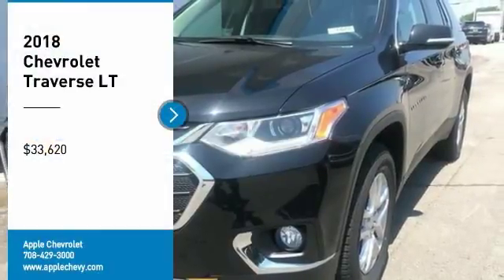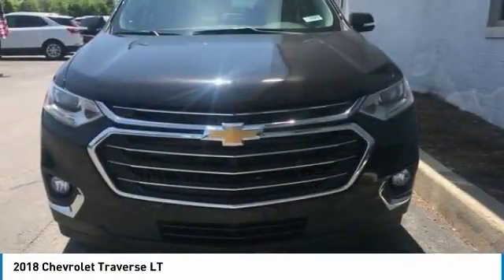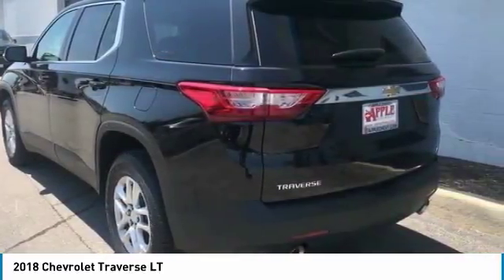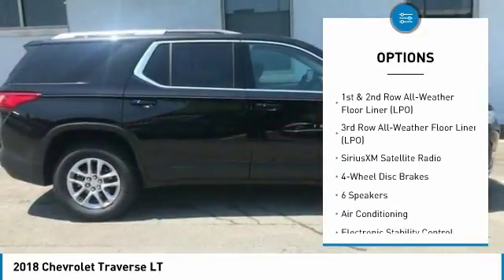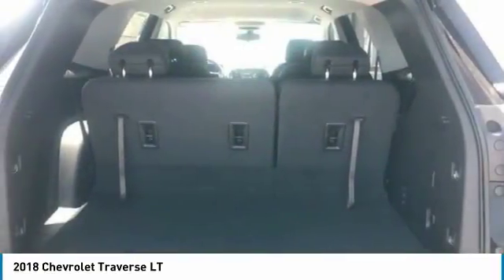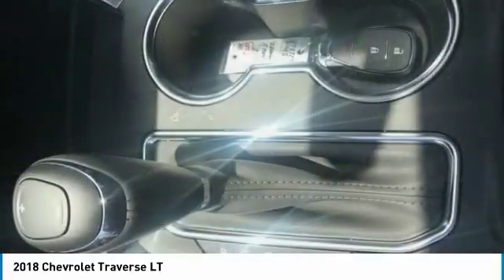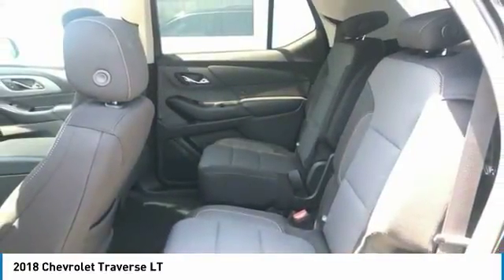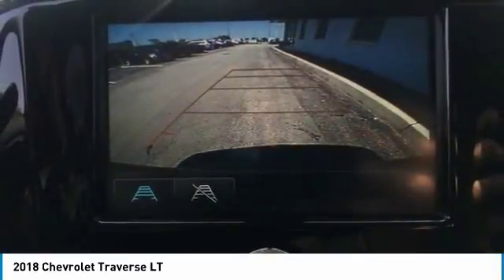2018 Chevrolet Traverse Stock: 18-1820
2018 Chevrolet Traverse LT

Apple Chevrolet
8585 W. 159th Street

You'll love this 2018 Chevrolet Traverse. This is a utility you'll want to take home.